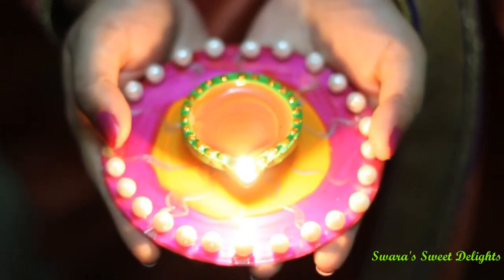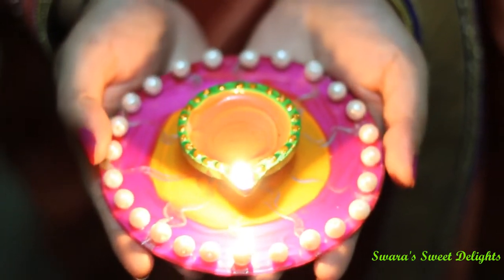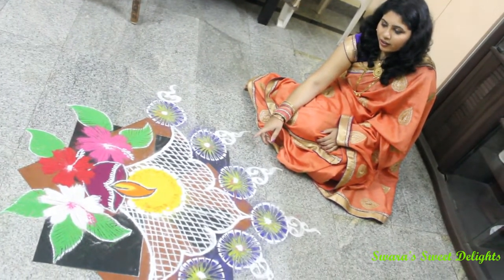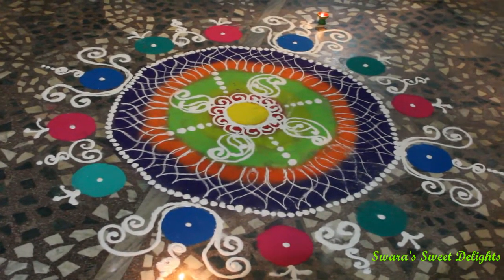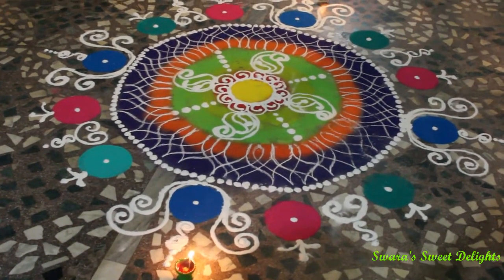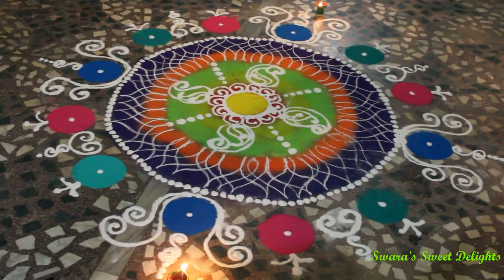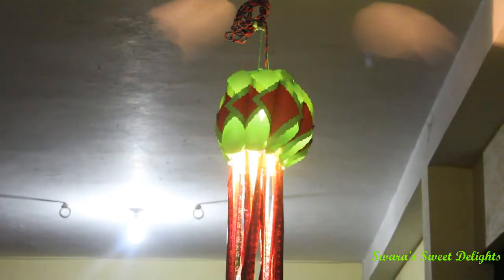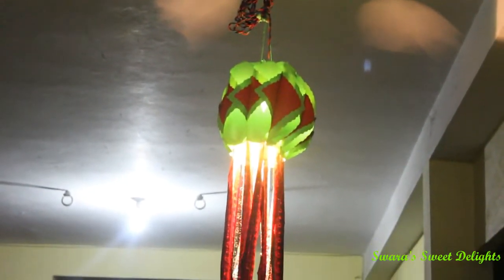Diwali Vlog 2017 | Diwali Celebrations 2017 | Rangoli | Sweets | Lanterns | Diyas